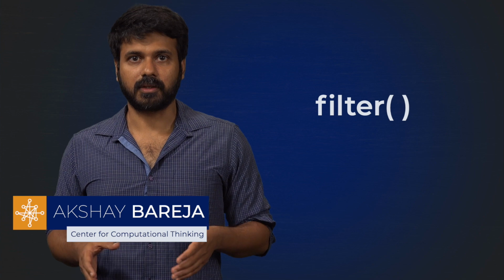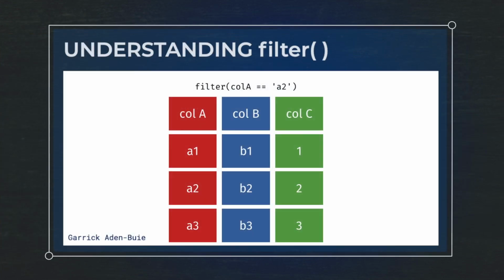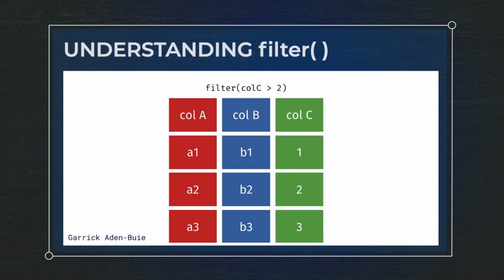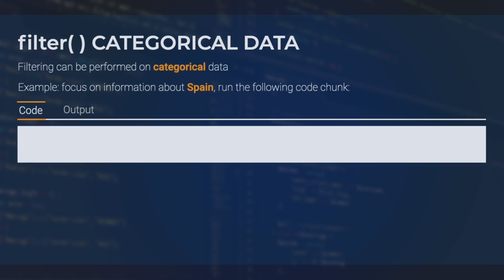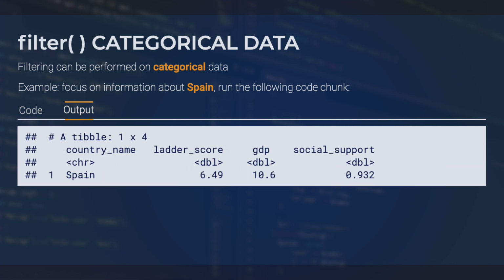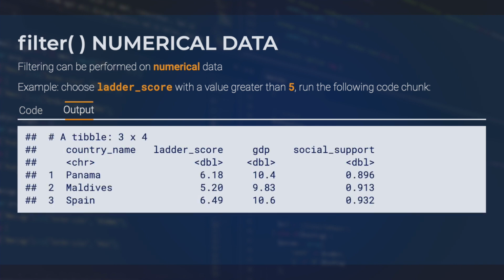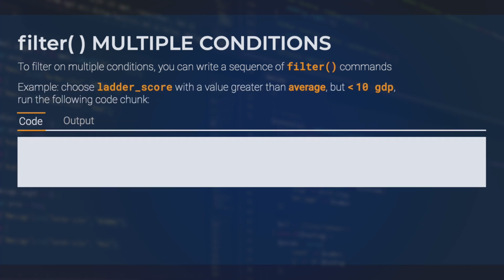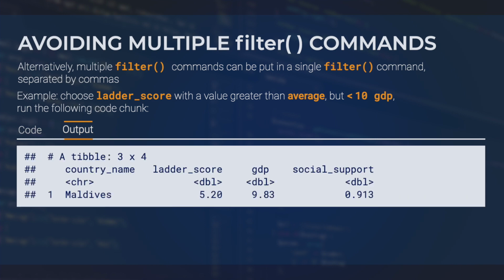Filtering Observations Using dplyr in R